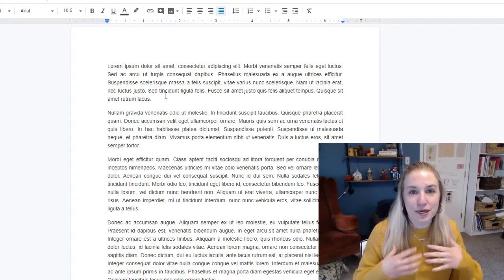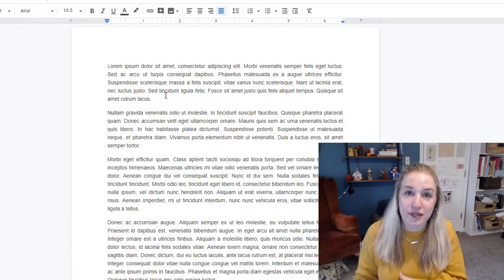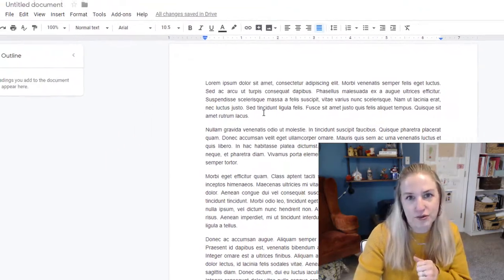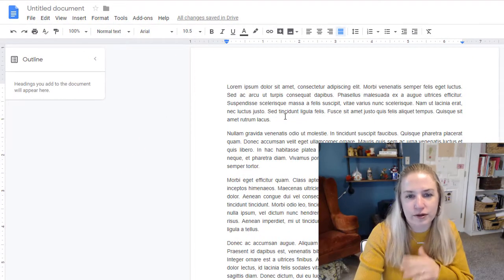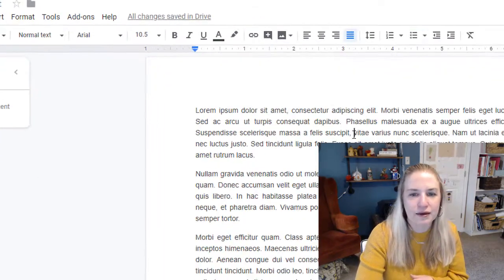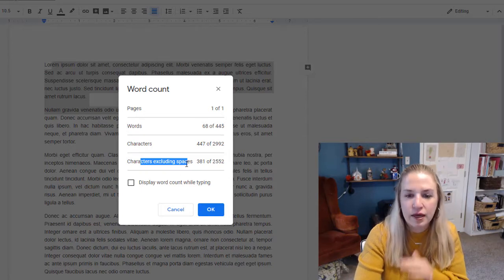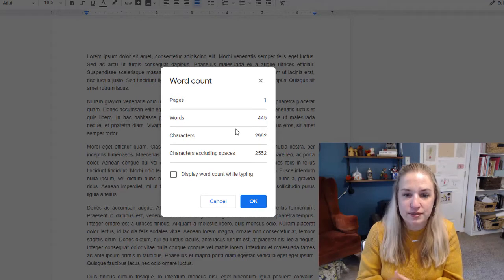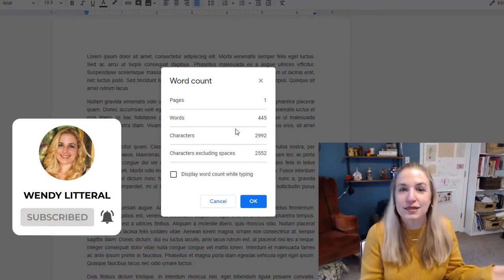How to Show Word Count on Google Docs | Where is the Word Count on Google Docs?!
Super simple video today on how to show word count on Google docs with a quick screen share of my desktop. To access Google doc’s word count functionality, it’s as simple as going up to the Tool’s menu item, and selecting the second option for “Word Count” in the drop down menu.

This will show you where is the word count on Google docs. And alternatively, you can use the keyboard shortcut, control + shift + c and that will bring up the word count screen in Google docs as well. This dialogue box also shows the character count and page count for your document all in the same place.

One important nuance to note, is that if you have selected text (highlighted text) on the screen when you select Word Count from the menu or by keyboard shortcut, you will get a slightly different screen. This screen will show you the similar metrics, but also what the word and character counts are for that specifically selected text . So if you’re looking for the word count on a Google doc for say a drafted blog post, or Tweet or other character sensitive posting, this can be extremely helpful for mass planning of your social media content in one place accessible by a larger team.

Yay for Google docs!

Wendy

Also check out my popular Freebie on creating an amazing About Me Page with this interactive Template